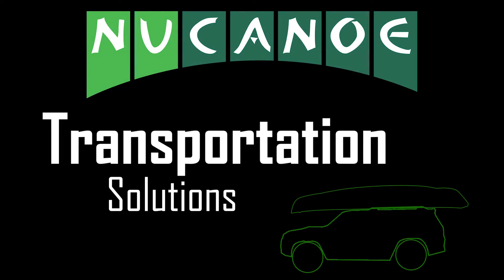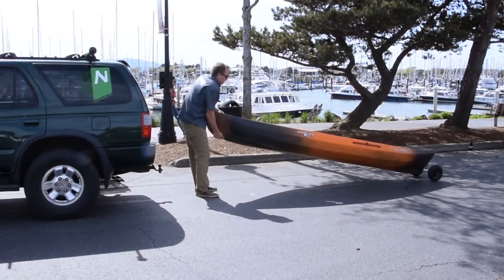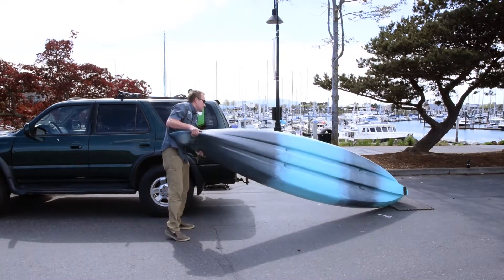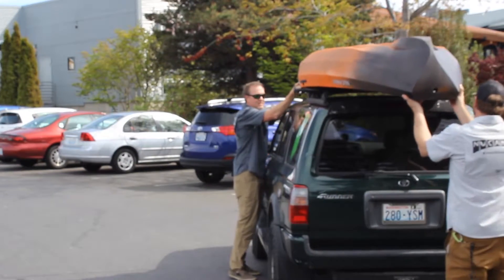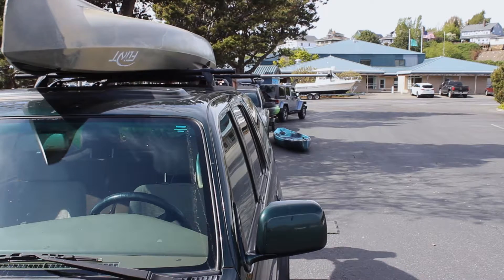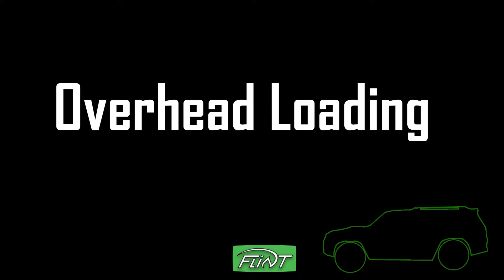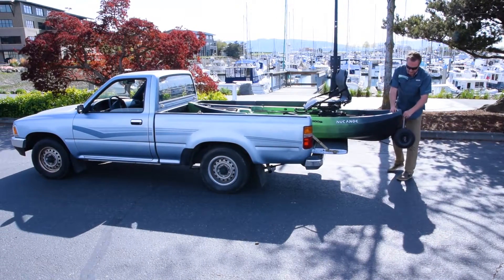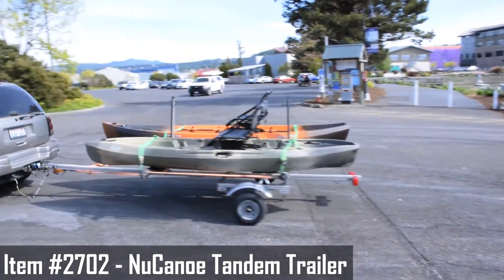Transportation Solutions for NuCanoe Fishing & Hunting Kayaks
Transporting NuCanoe kayaks to and from the water is simple with the right tools & techniques.  In this Transportation Solutions video, we cover 10 different ways to transport your NuCanoe on a roof rack, pickup truck, or trailer.   *** UPDATED: 5-23-19 ***